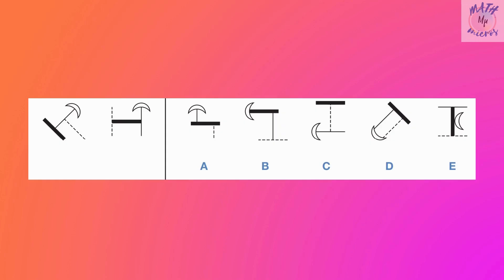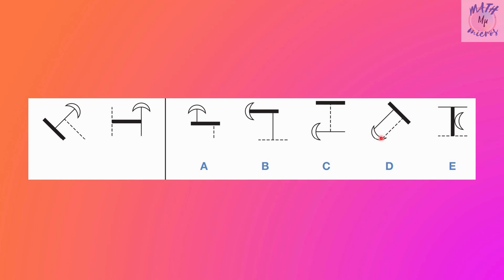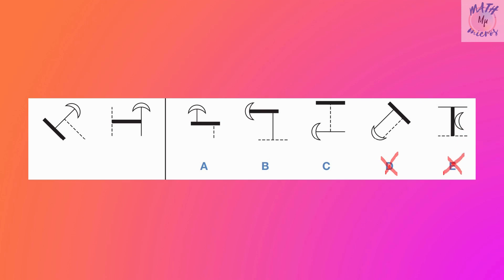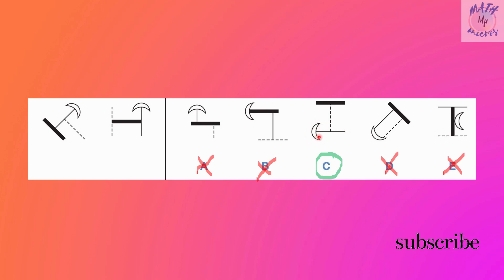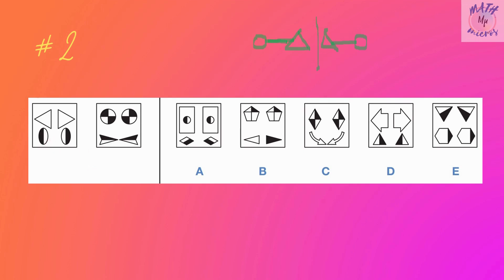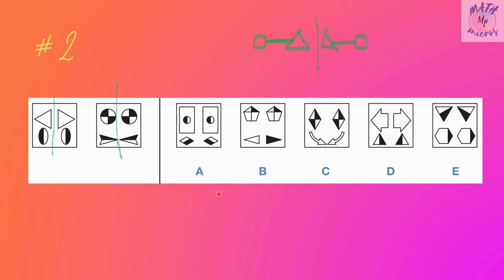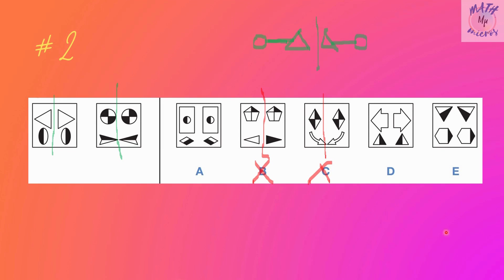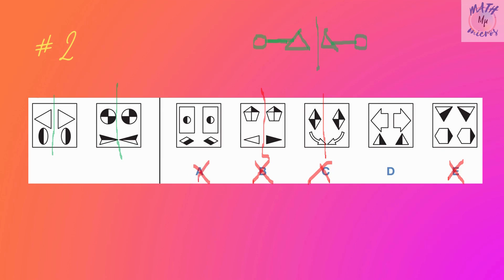Non verbal reasoning - Find the figure like others (Similarities) [2 examples]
Non verbal reasoning - Find the similar figure

This video discuss this type of non verbal reasoning questions in detail with 2 examples.

Find the similar figure like others. This kind of non verbal reasoning questions are discussed in detail with 2 examples.